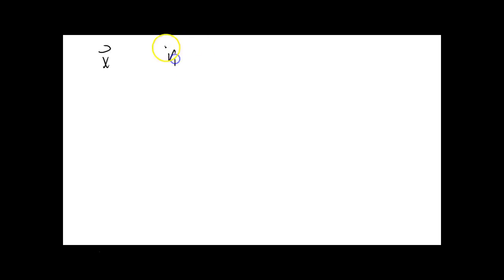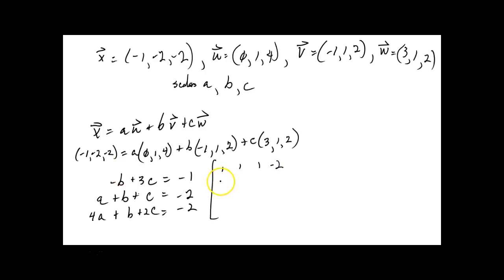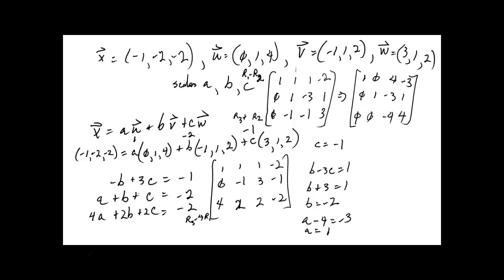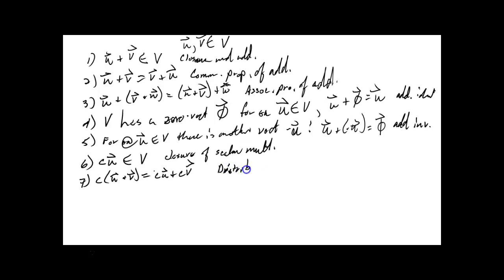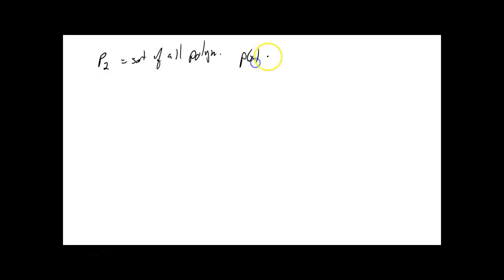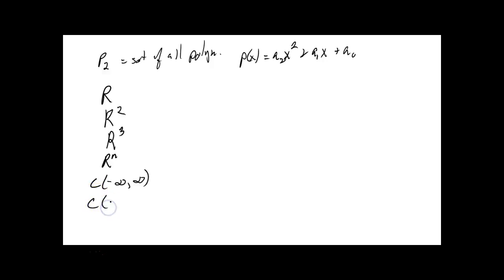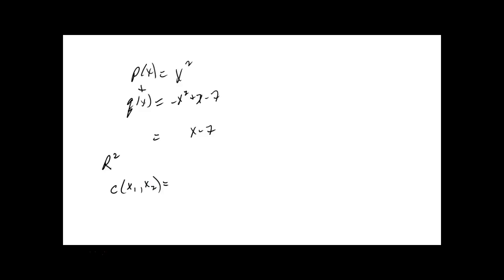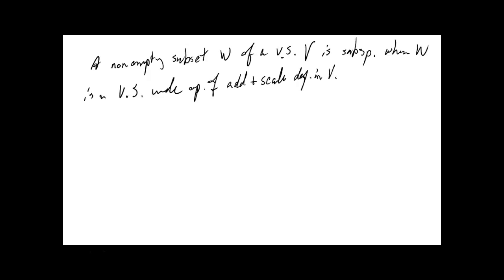MTH237 Sections 4.1-3